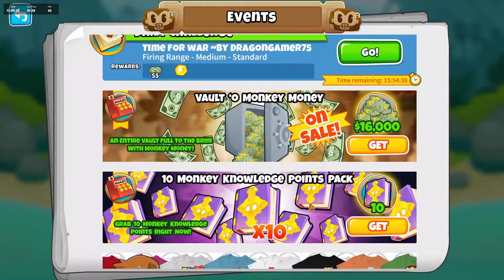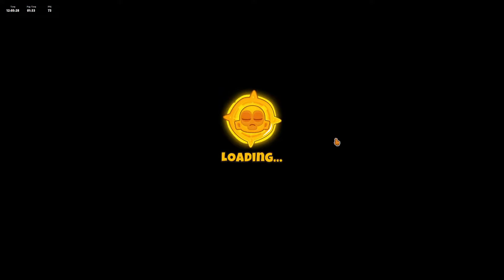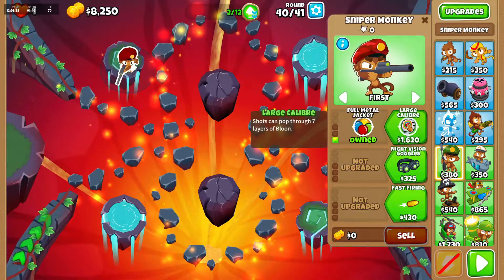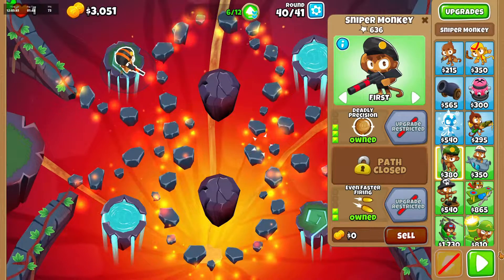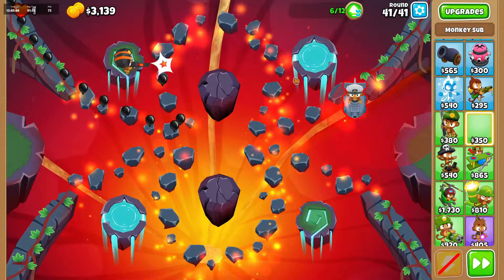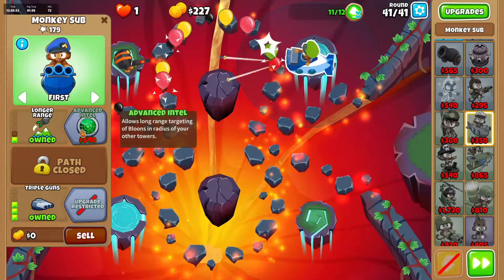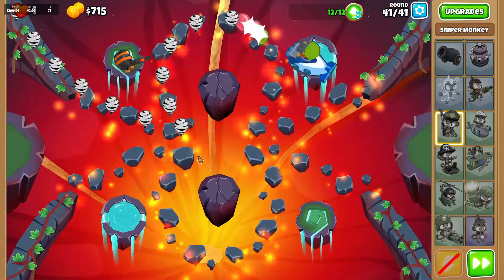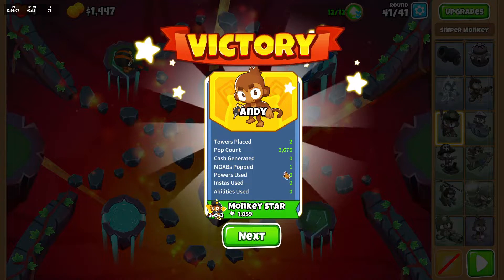BTD6 - The Advanced Challenge for Today! (June 22) 3,3,3 by Woodforpres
📷 I do the advanced challenge for today! 3,3,3! 📷
👍 If you like it, share it, sub and like it! 👍